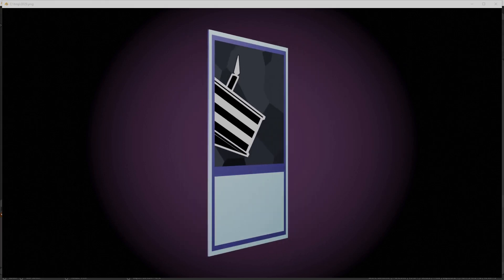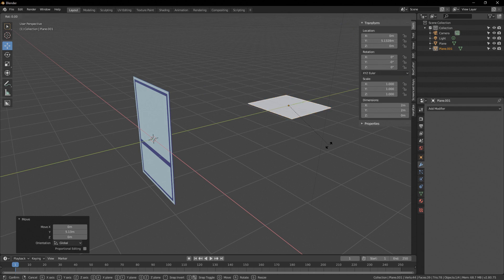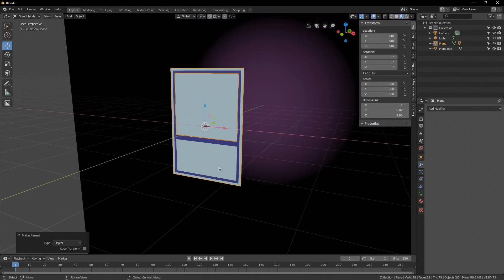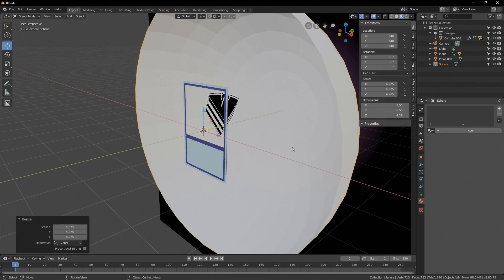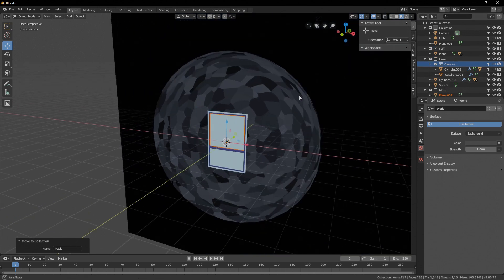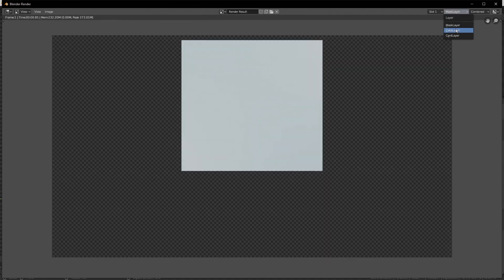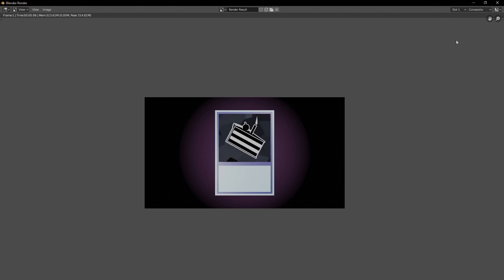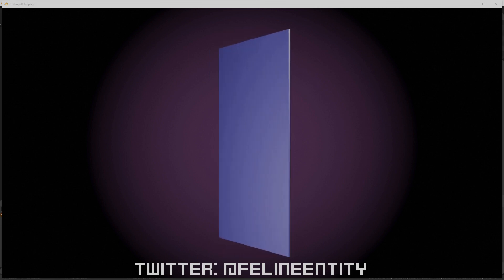[Intermediate] How to make Impossible Space Trading Cards in Blender 2.8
This is an intermediate tutorial and requires you to be somewhat familiar with Blender.
If you plan to use this for an NFT, please go away.
Rushed this one out a bit, but I hope you still enjoy!